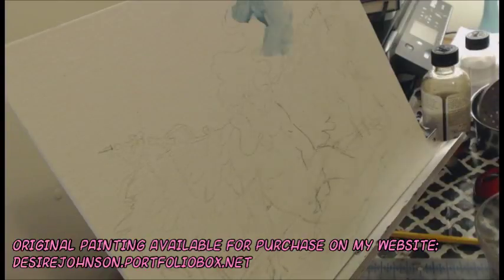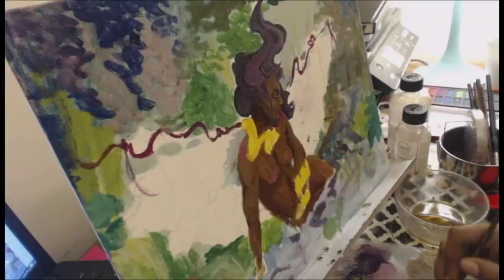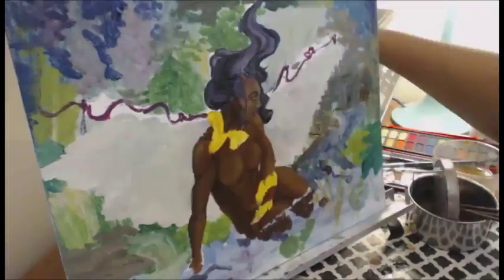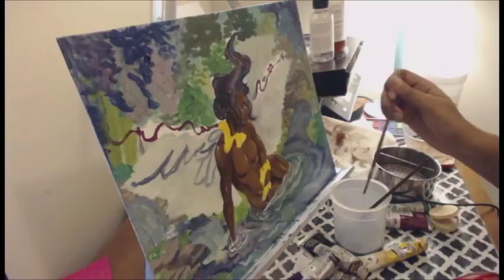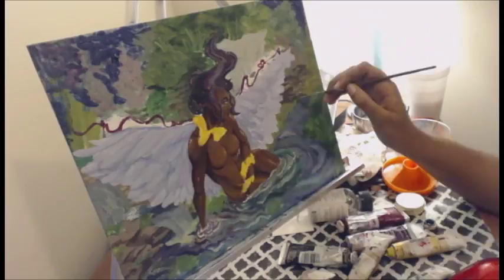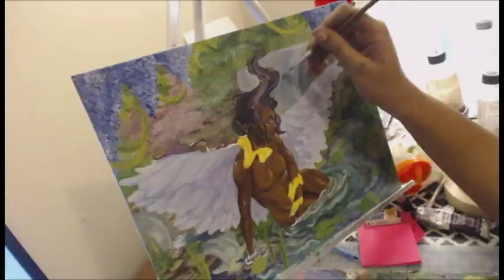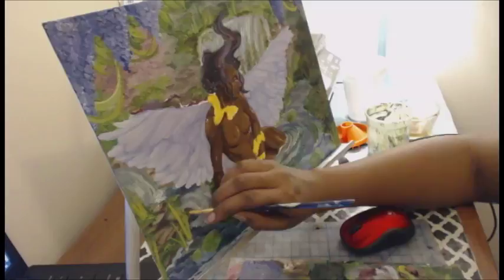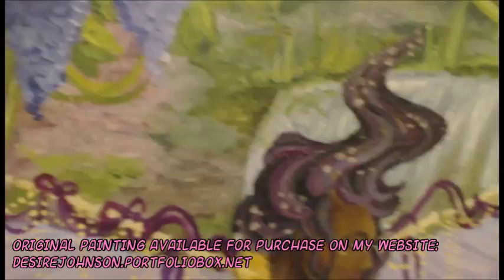OIL PAINTING TIMELAPSE || Eve is the Mother Earth: Distance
Bow! First oil painting video. Yippee! There's a few things I completely forget to mention in my garbage voiceover lol.
Time: 10+ hours
Oil Paint Brand: Winton by Winsor and Newton
Surface: Canvasboard
Size: 11x14 inches

Love,
Desire'

I update much more frequently on these websites :) find more art, works in progress, videos, and personal tidbits there!